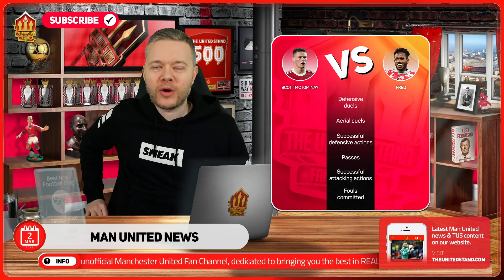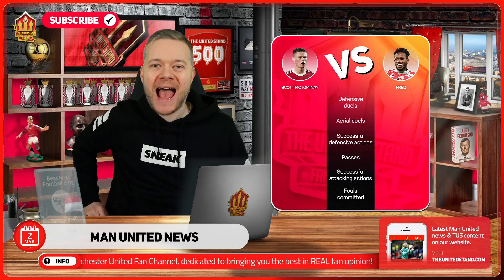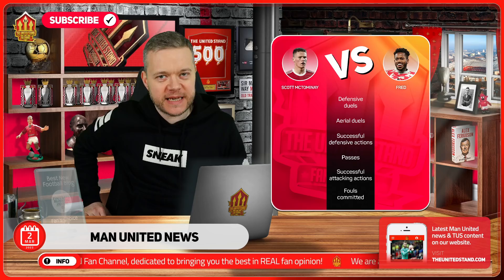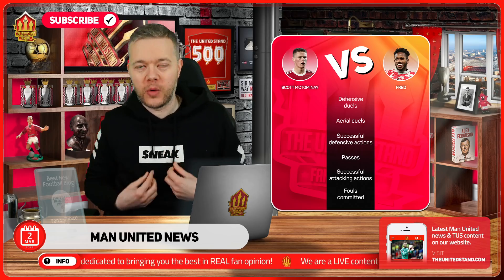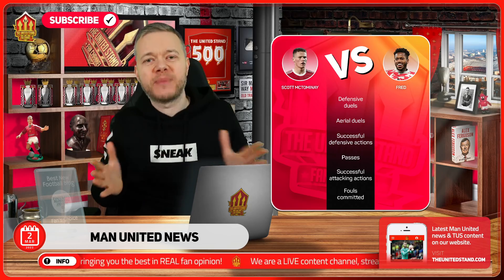MCTOMINAY vs FRED! Man Utd Head to Head with Mark Goldbridge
Man Utd Head to Head with Mark Goldbridge and it's McTominay vs Fred! Who comes out on top in the McFred faceoff? Get the latest Man Utd News on The United Stand.

⏲️The United Stand Content TIMELINE is the best way to find all our latest content quickly!

Addressing: Jamie or Jason

The United Stand is Manchester United's biggest independent fan channel. Made for Manchester United fans by Manchester United fans, the United Stand provides you with the latest Manchester United transfer news, highlights, goal reviews and much more.